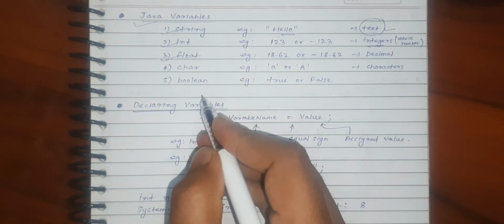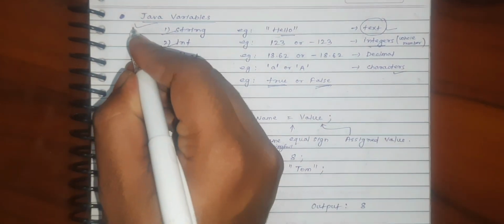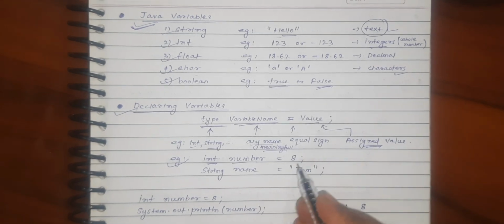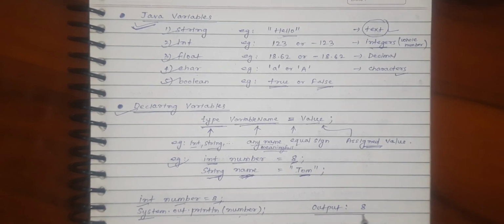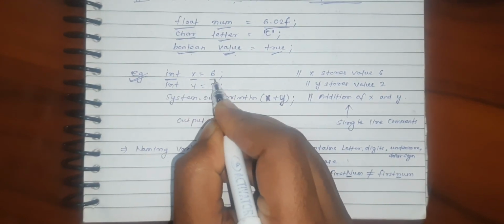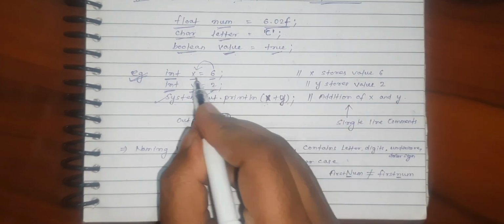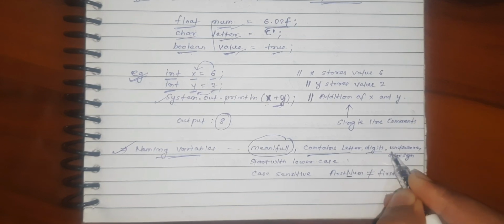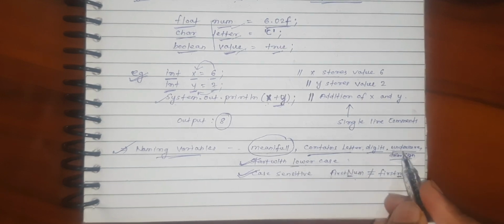How to declare Java variables || Learn Java